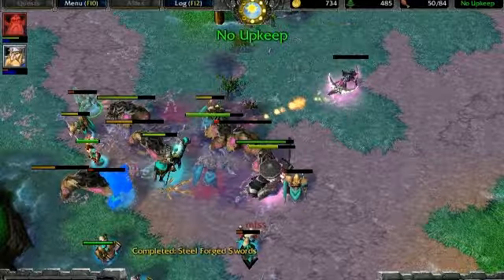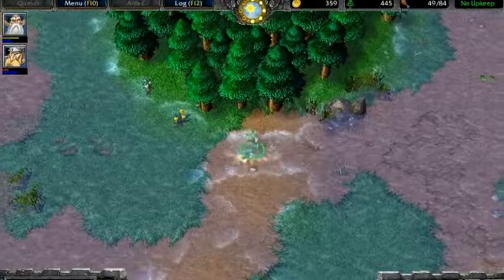WCReplays audio#551 HuVsNe by Priest part2/3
An audio commentary of

.always check the newest if u want to apply for a shoutout and be in the next ac i upload